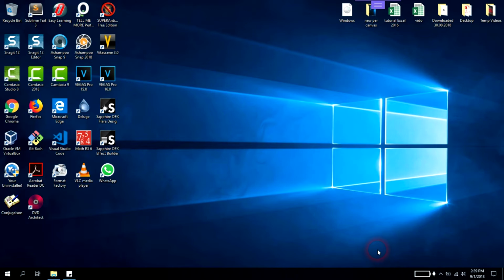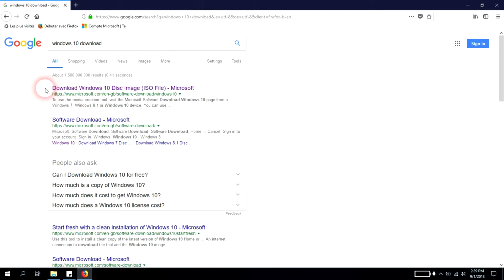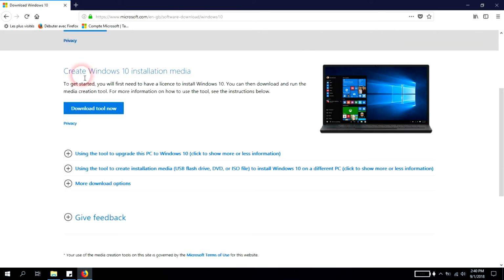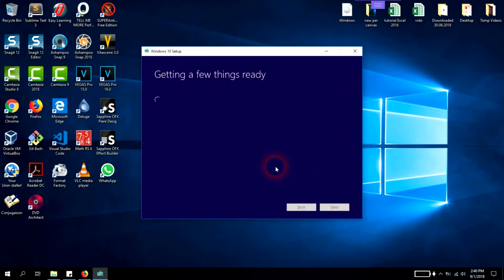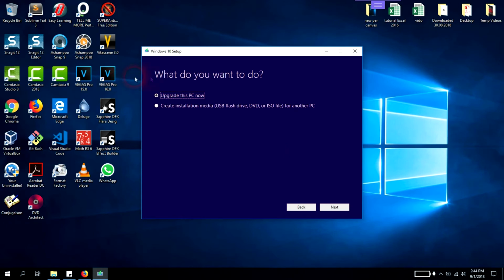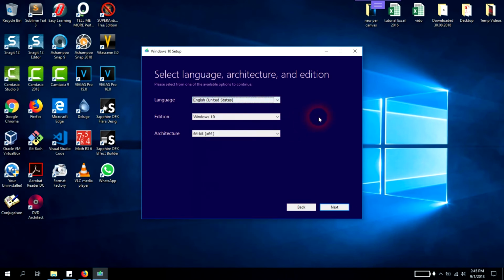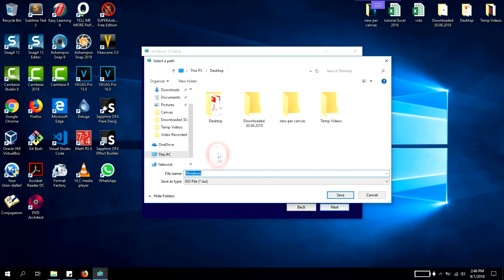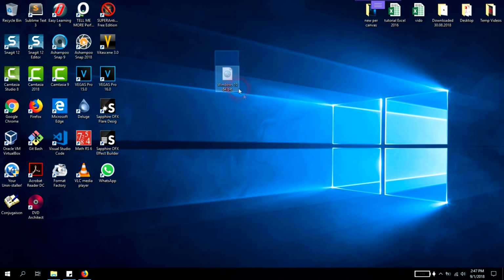How to create a windows installation USB drive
In this video I will show you How to create a windows installation USB drive